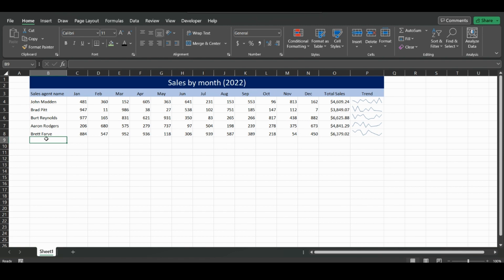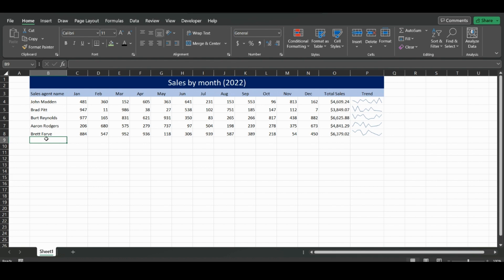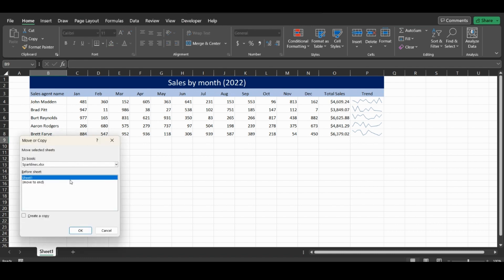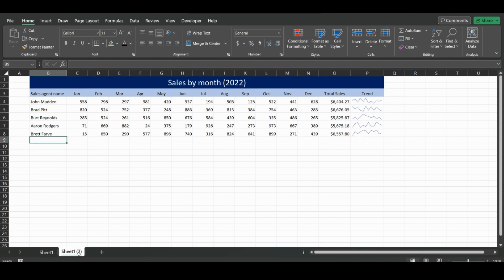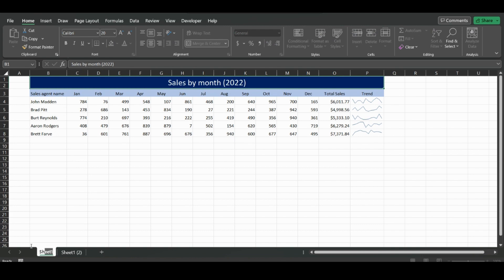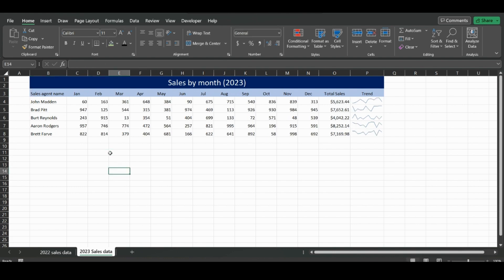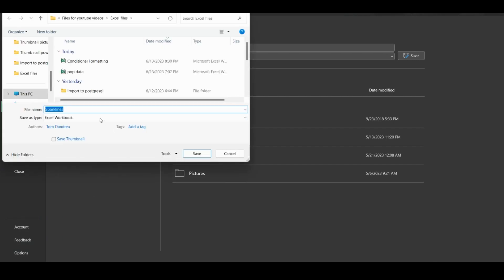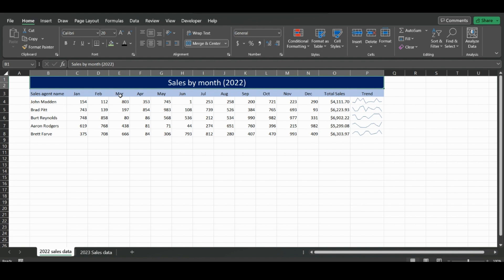How to make a copy of Excel Files or Sheets!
In this video we go over the best options when it comes to creating a copy of an excel sheet or file.
You can create a copy of your current sheet and either move it before or after your current sheet.
To save a copy of a file you need save the file with a different name and they will be identical until you change one of them.

Check out my Etsy shop for financial templates in Excel and Google Sheets!